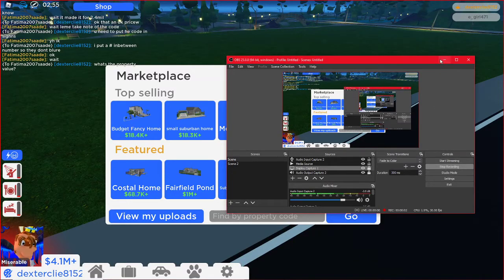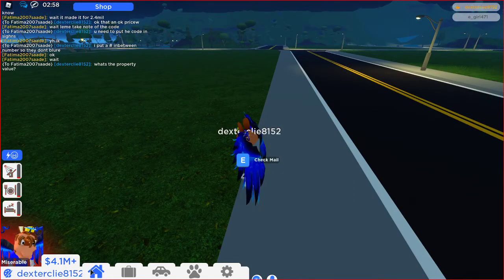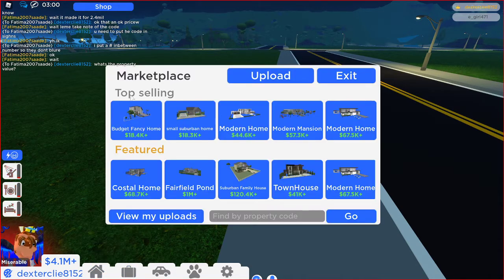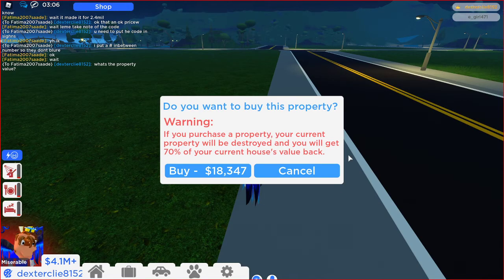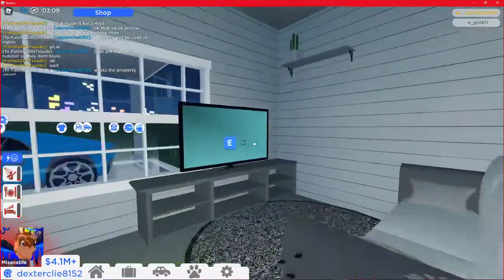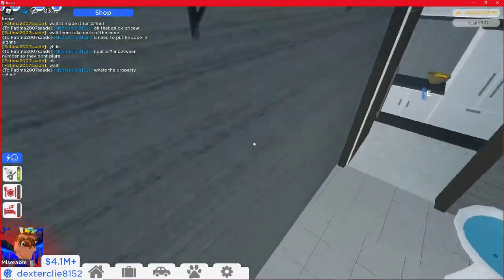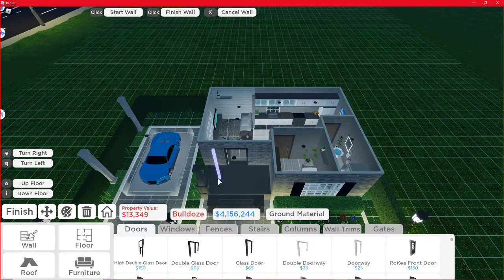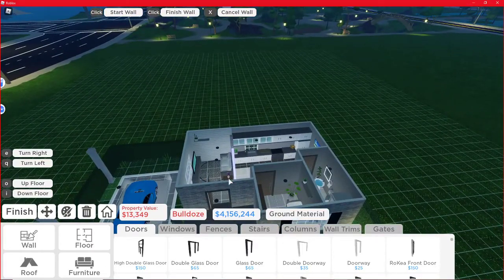testing the small suburban home in roville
this is the code for it 99126692.small suburban home